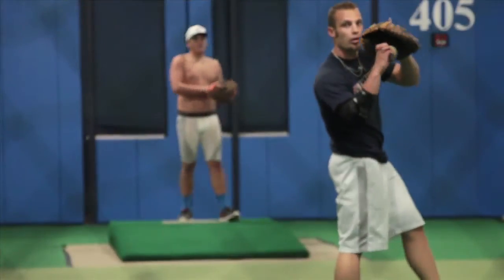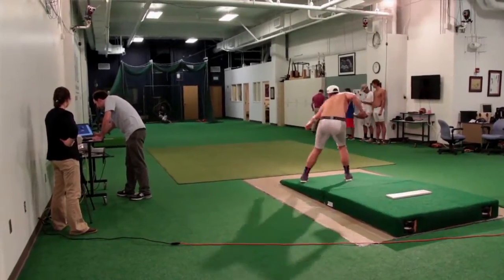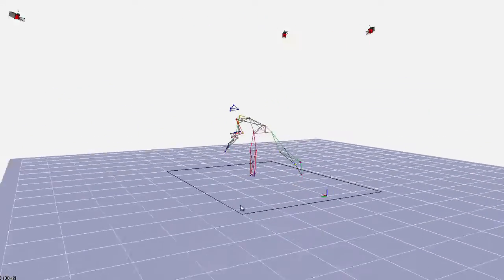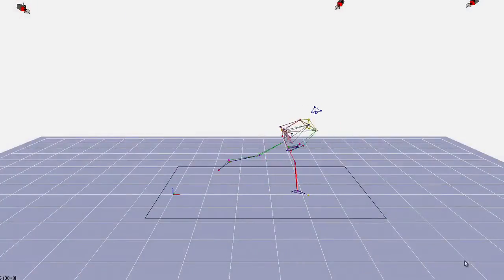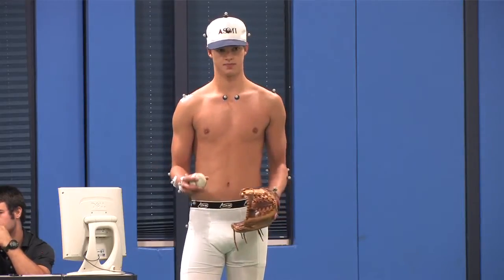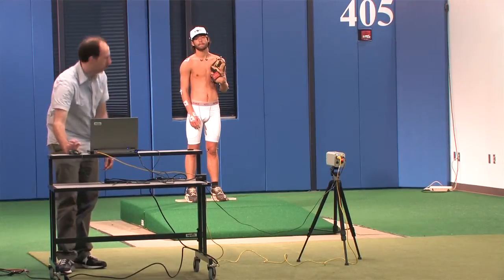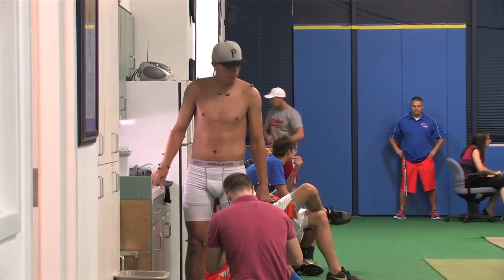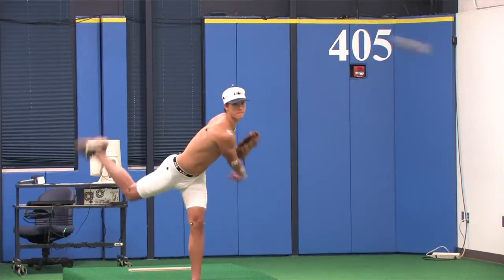GHC Baseball: ASMI Pitching Analysis